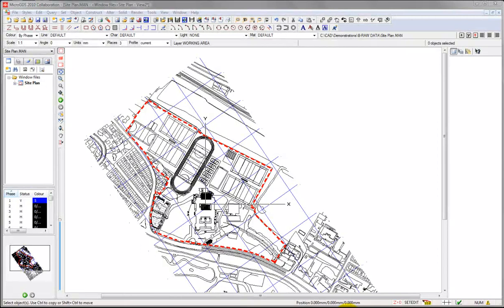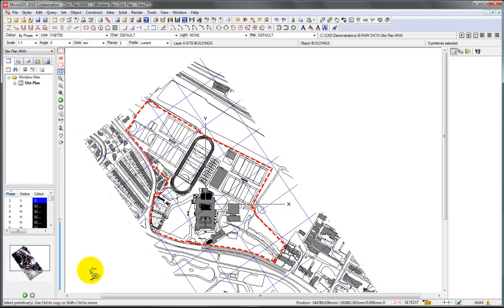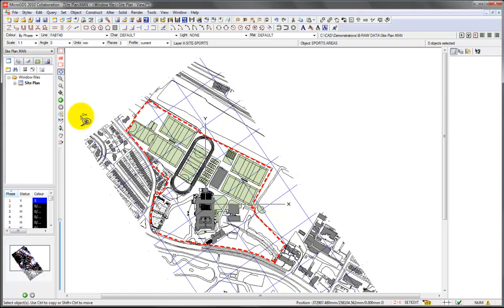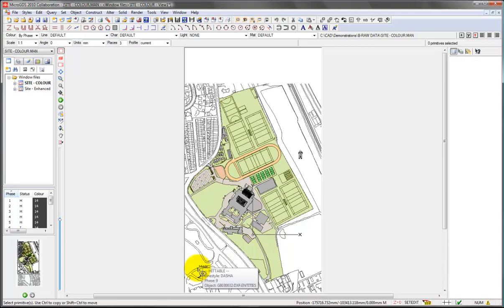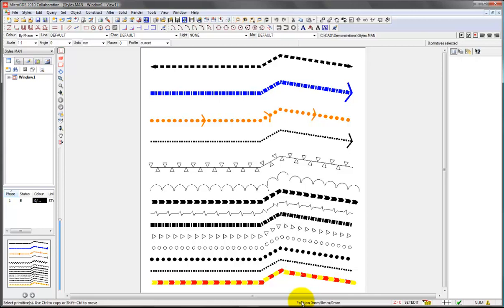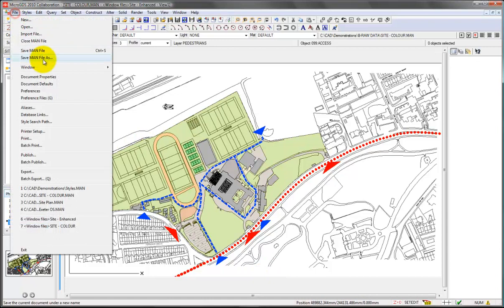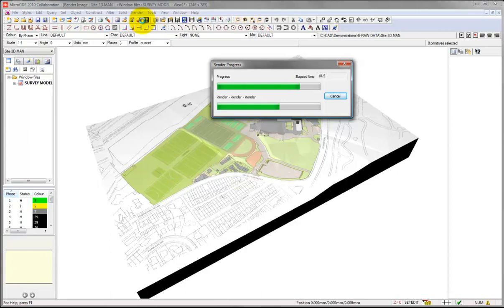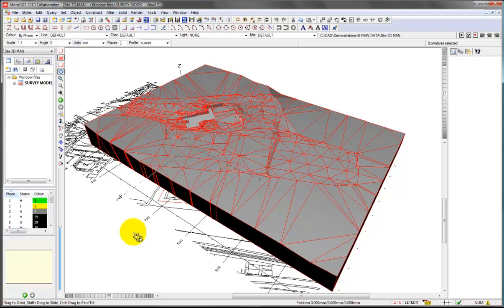Master Planning (part 3)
Master Planning with MicroGDS - a webinar presented by John Warburton RIBA